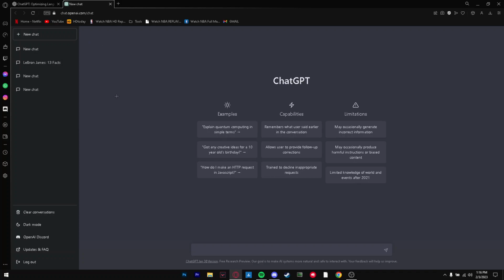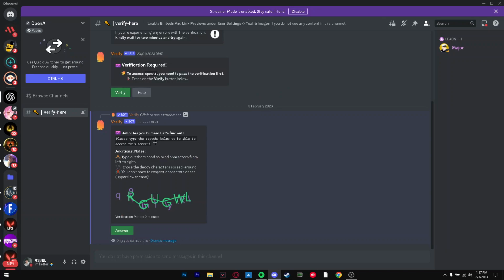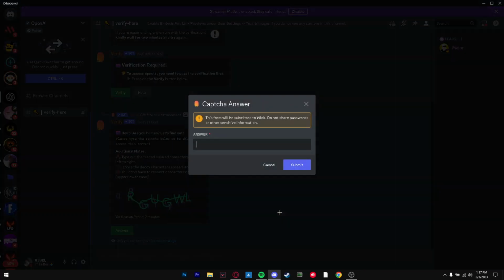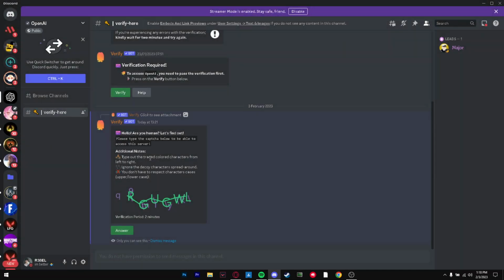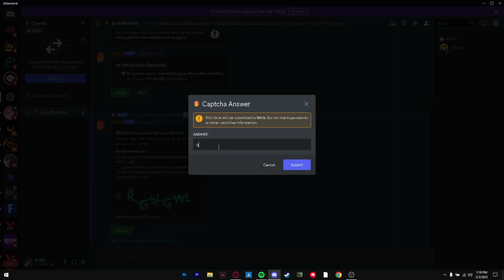How To Get ChatGPT On Discord in 2023! (Easy Method)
Hello Everyone, In this video I am gonna be talking about chatgpt.

Growmore Tech